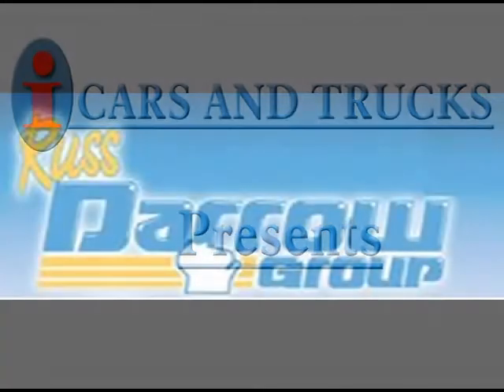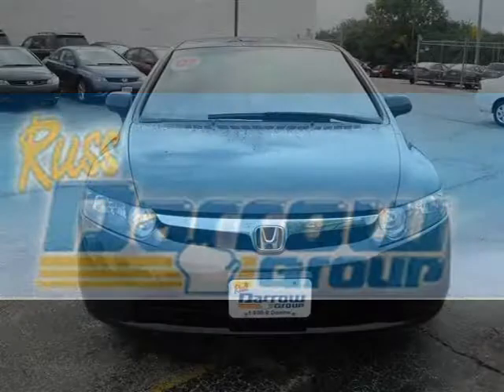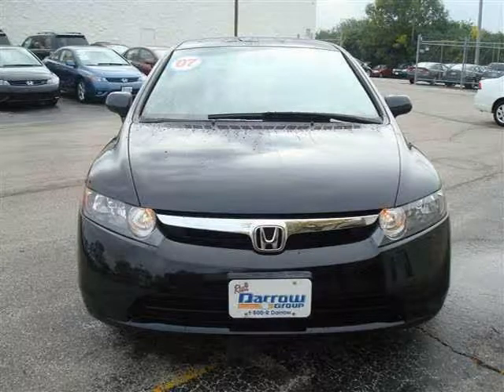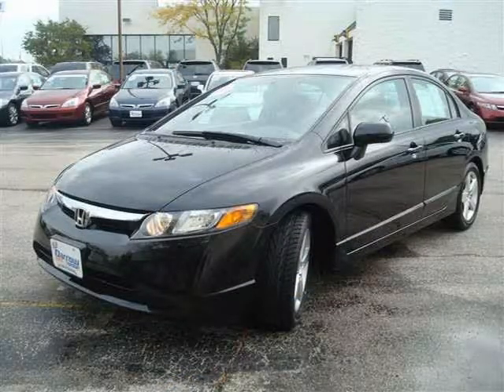2007 Honda Civic Milwuakee WI WI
Price: $ 14,990
Mileage: 43,507
Body Style: Sedan
Ext. Color: Nighthawk Black Pearl
Int. Color: Gray
Engine: 1.8L
Drive Type: FWD
Fuel Type: Gasoline Fuel
Doors: 4
Stock No.: HP1203
VIN: 1HGFA16807L096281